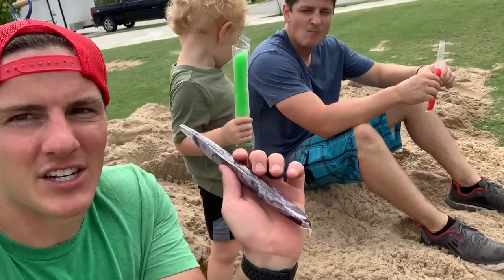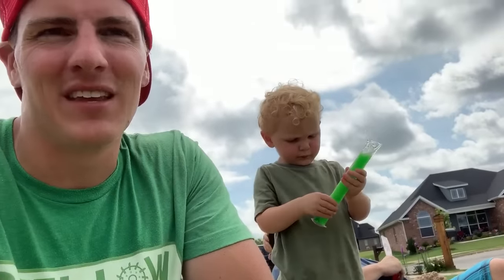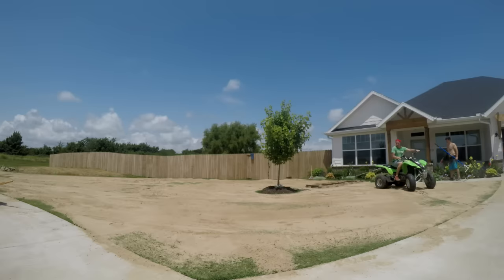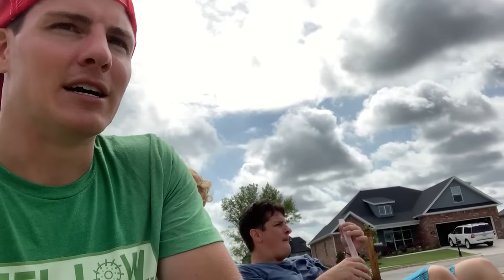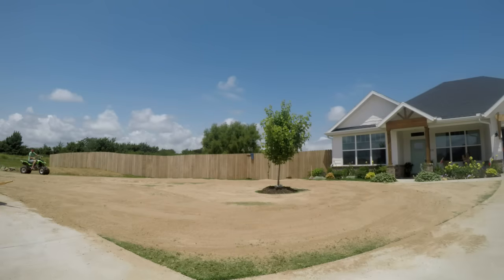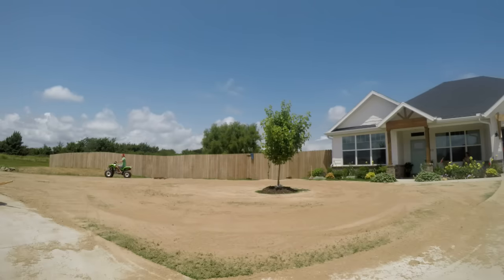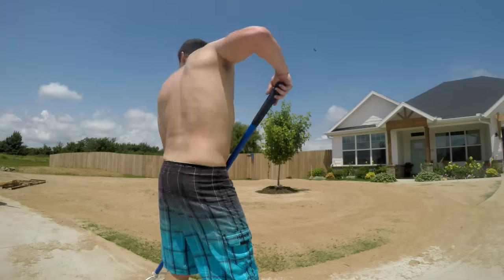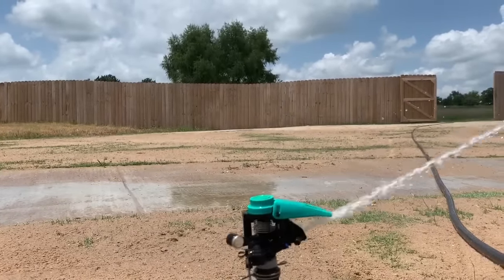TOP DRESSING and LEVELING with SAND for a FLAT LAWN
In this video, we tackle the task of leveling the uneven lawn with sand. My front yard is not perfectly level, so we are top dressing the lawn with sand to make it flat.

and per request from STRIPERMAN: Fla-Vor-Ice Freezer Pop

This will help to prevent scalp marks or scalping when mowing reel short with a reel mower. It is very important to top dress and level your lawn to have a flat smooth yard if you want to mow grass short with a reel mower. Ideally, the yard would have been perfectly level before the bermuda grass sod was laid down, but topdress  topdressing is the next best thing to get rid of the uneven lawn.